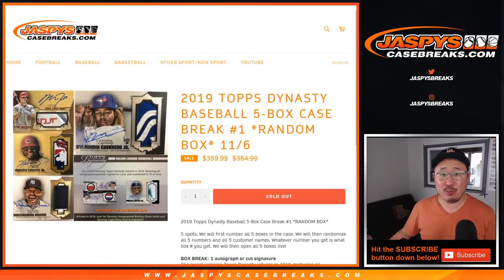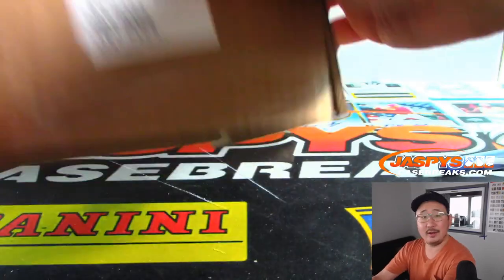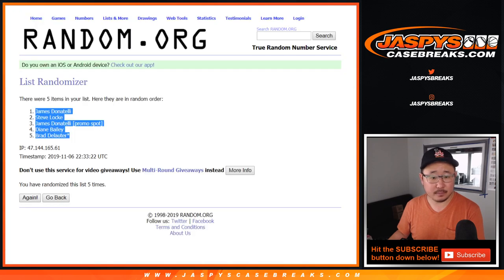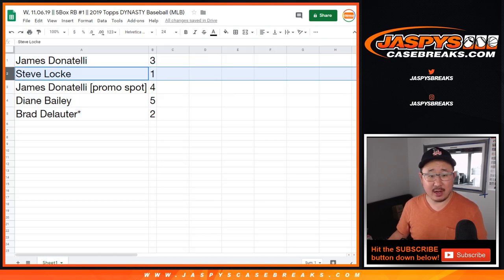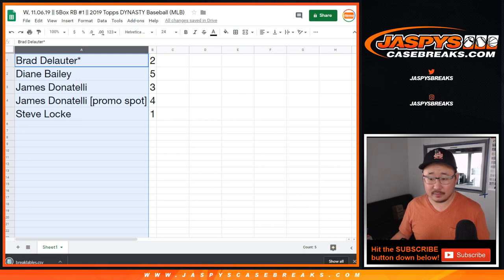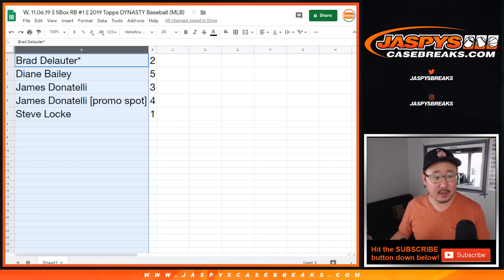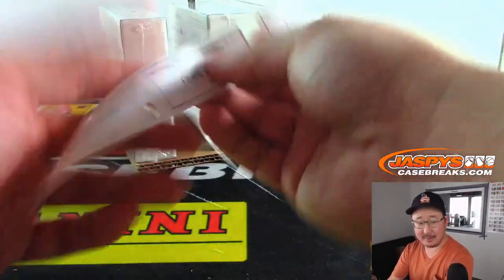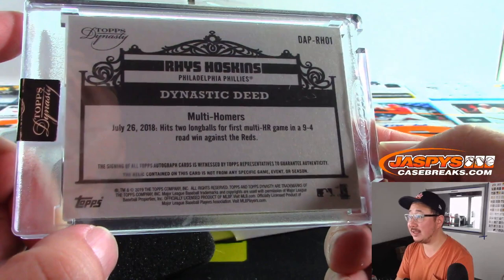W, 11.06.19 || 5Box RB #1 || 2019 Topps DYNASTY Baseball (MLB)